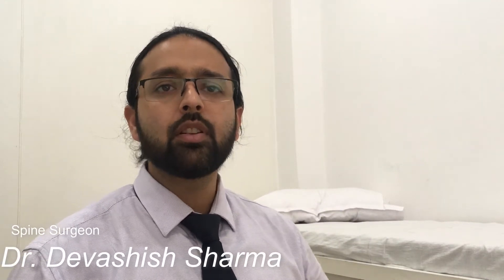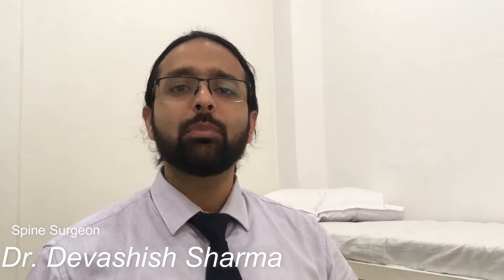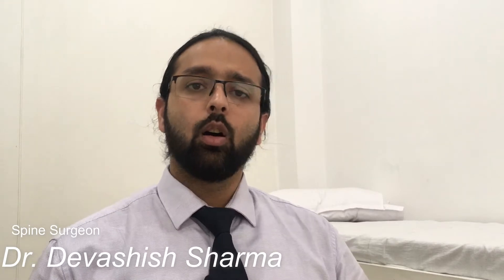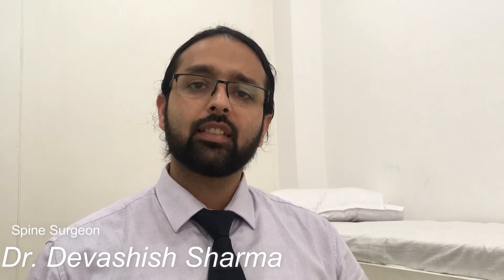What is Spine endoscopy - Dr Devashish Sharma Consultant Spine Surgeon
In this Video, Dr Devashish Sharma who is a renowned spine consultant surgeon in Noida and Agra, Talks about Spine Endoscopy.